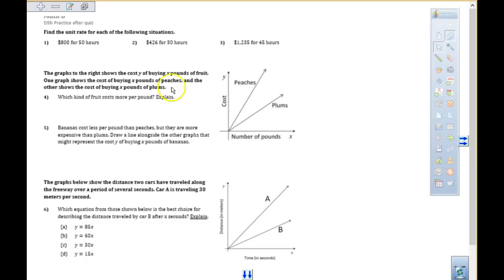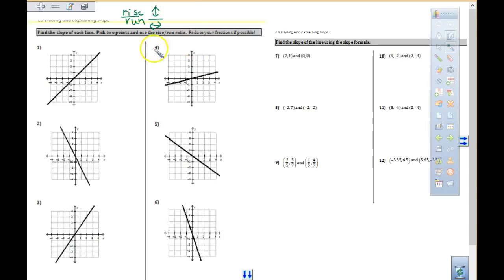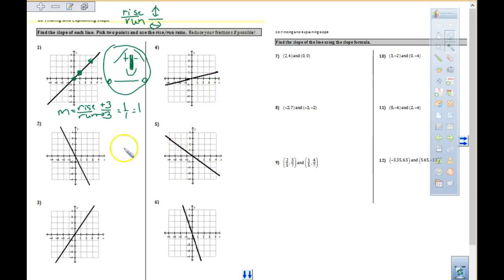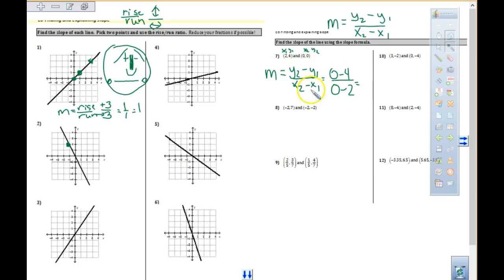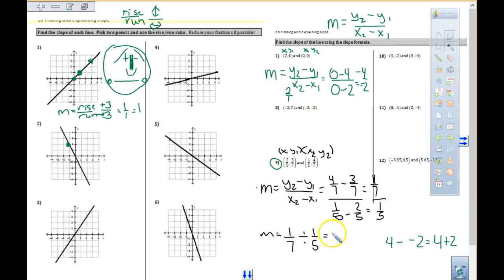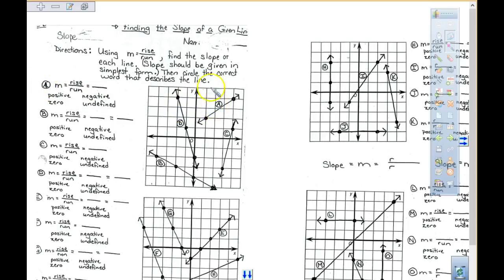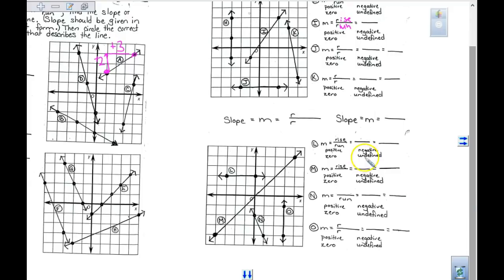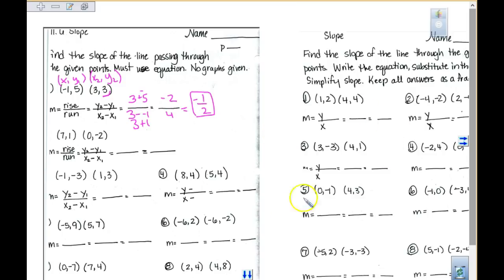D6 M8 day 2 find slope extra ws 2018